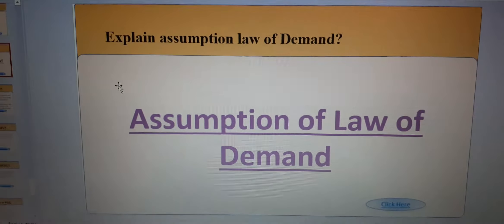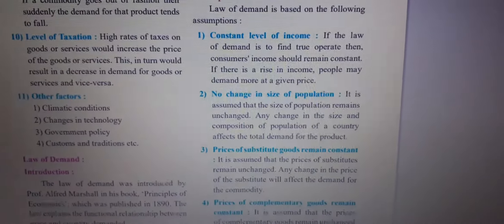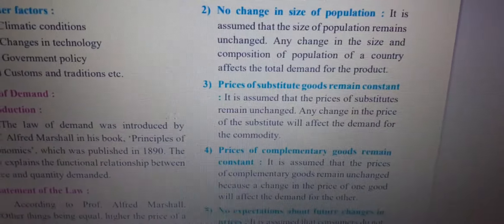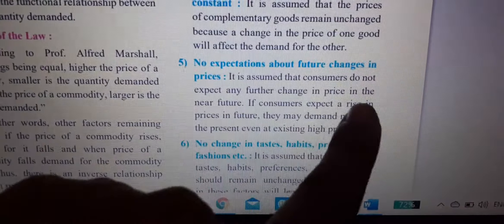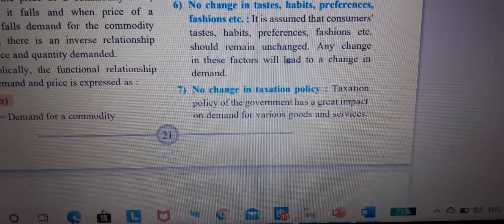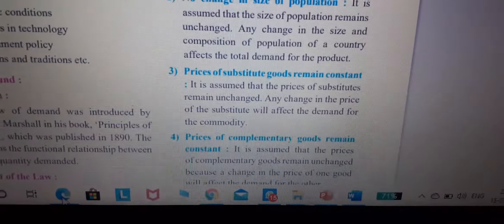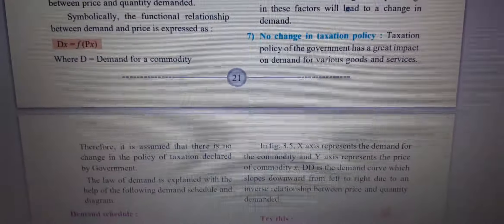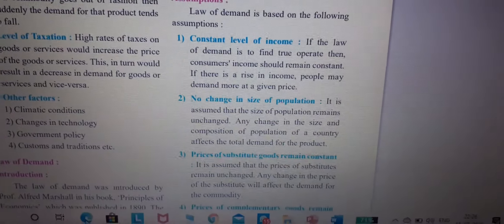RT Notes/12th std/eco /3rd ch